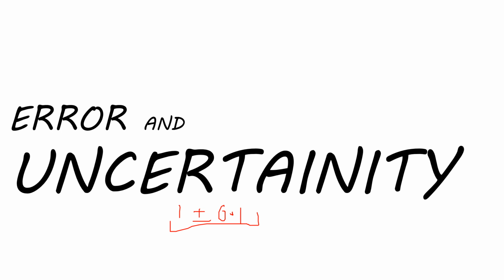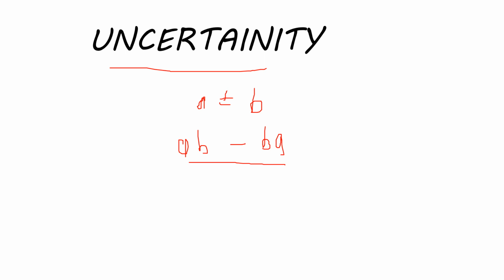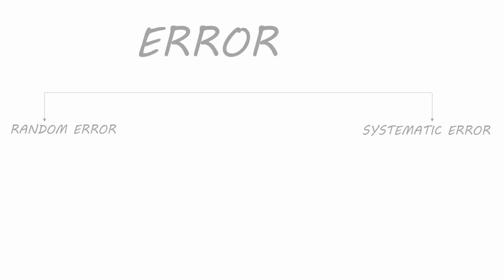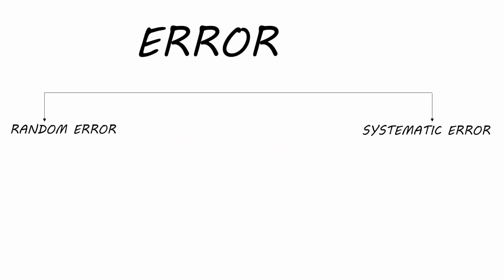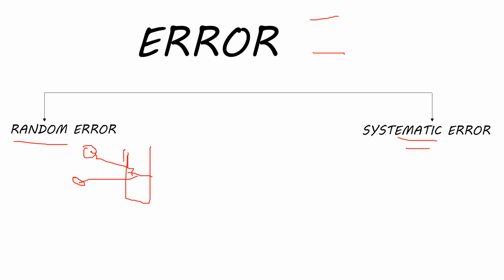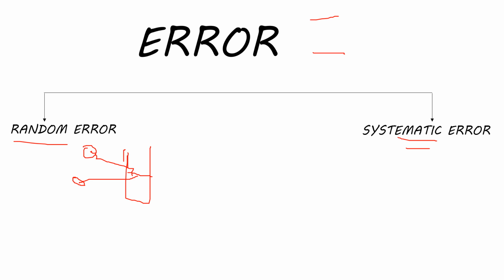ERROR and UNCERTAINITY || MEASUREMENTS || class 11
In physics, a unit system is a set of units and rules defining how these units are combined to express physical quantities. The choice of unit system is arbitrary, and various unit systems exist. However, there are two primary systems that are widely used: the International System of Units (SI) and the Imperial System.

International System of Units (SI):

The SI system is the most widely used system of measurement in the world.
It is based on seven base units, from which other units are derived. The base units are:
Length: meter (m)
Mass: kilogram (kg)
Time: second (s)
Electric current: ampere (A)
Temperature: kelvin (K)
Amount of substance: mole (mol)
Luminous intensity: candela (cd)
Derived units, such as velocity (m/s), acceleration (m/s²), force (N), energy (J), etc., are obtained by combining the base units.
Imperial System (or U.S. Customary System):

The Imperial system is mainly used in the United States and a few other countries.
It has units like inches, feet, pounds, and seconds, among others.
Conversions between units in the Imperial system can be less straightforward than in the SI system.
Other Systems:

There are other systems, such as the CGS (centimeter-gram-second) system and the MKS (meter-kilogram-second) system, which were historically used but are not as prevalent today.
Natural Units:

In some branches of physics, it is common to use natural units where fundamental constants such as the speed of light (c), Planck's constant (h), and the gravitational constant (G) are set to unity. Examples include Planck units and electronvolt units.